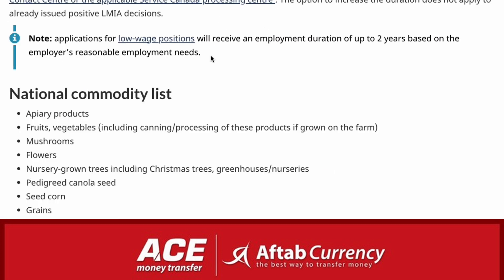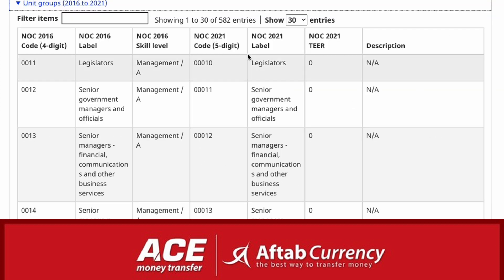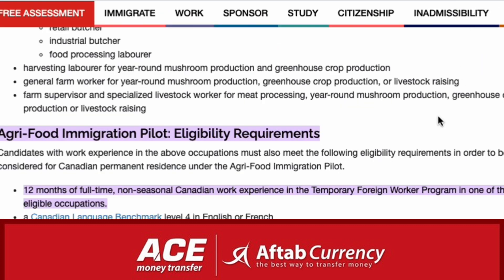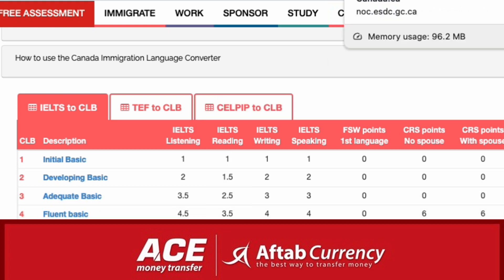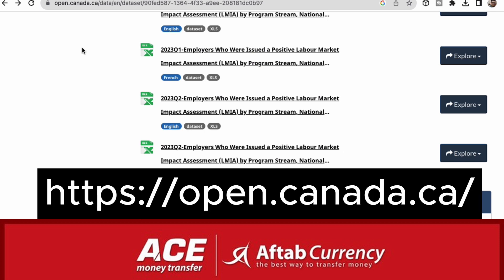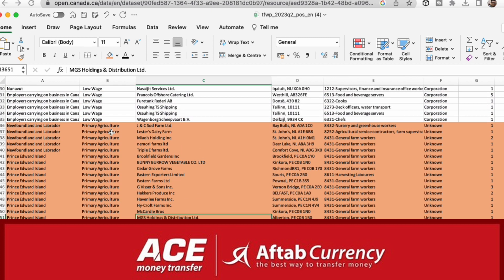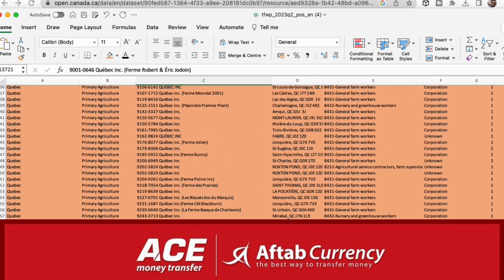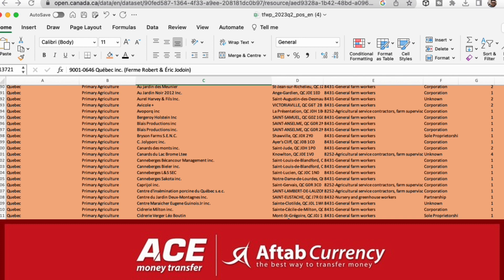Canada agriculture work permit|क्यानाडा कृषी कामदार भिसा|canada visa from Nepal_Basic Requirements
Join us for a concise guide on applying for work and student visas in 2023. Whether you're planning to study abroad or work overseas, understanding the visa application process is crucial. Our video provides essential information and expert tips to help you navigate the complex procedures and increase your chances of success.

🌍 International Education & Work Opportunities 🌍
Studying abroad offers personal growth and academic advancement, while working overseas provides valuable professional experiences. Our video assists you in navigating the visa application process for a smooth journey toward international opportunities.

✅ Step-by-Step Visa Application Process ✅
We break down the process into simple steps, guiding you through gathering necessary documents, understanding visa types, and completing essential forms. Learn about requirements, common pitfalls, and how to enhance your chances of approval.

📚 Student Visa Application Guide 📚
Discover the importance of selecting the right educational institution, meeting language proficiency criteria, and securing financial support. We discuss essential documents, study permits, health insurance, and student work options.

💼 Work Visa Application Guide 💼
For those seeking employment abroad, our video offers a comprehensive guide to work visa applications. Learn about visa categories, eligibility criteria, job offers, labor market assessments, and employer sponsorship requirements.

🔑 Expert Tips for Visa Success 🔑
Increase your chances of success with expert tips on crafting an impressive cover letter, interview preparation, and demonstrating strong ties to your home country. Benefit from insights shared by experienced professionals and successful applicants.

🌟 Your Gateway to Global Opportunities 🌟
Don't let visa applications hinder your global aspirations. Our video equips you with the knowledge and resources needed to navigate the work and student visa application process in 2023. Prepare for an exciting journey of education, career growth, and personal development.

We regularly share updates on international education, work opportunities, and travel-related content.

Let us guide you through the visa application process.